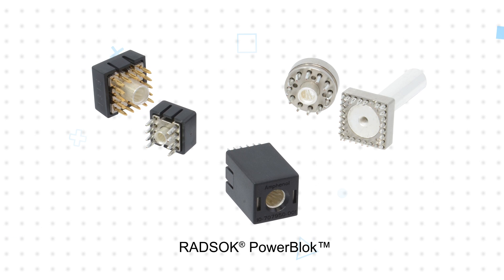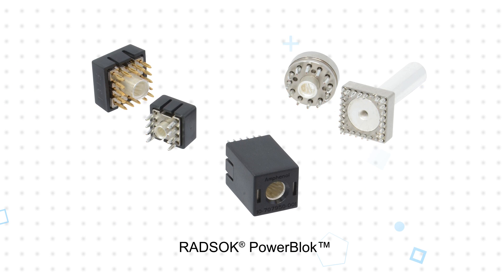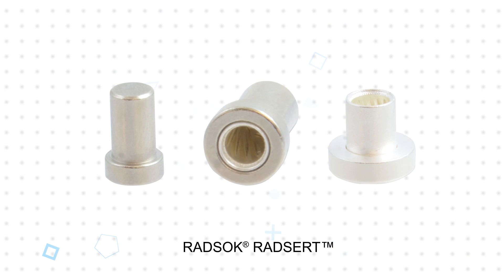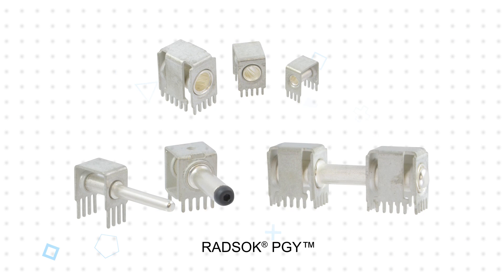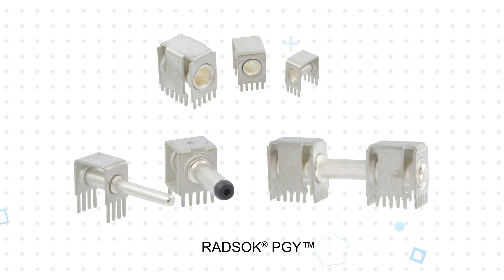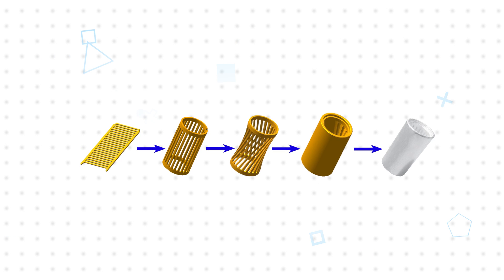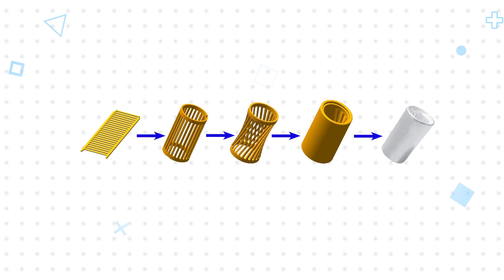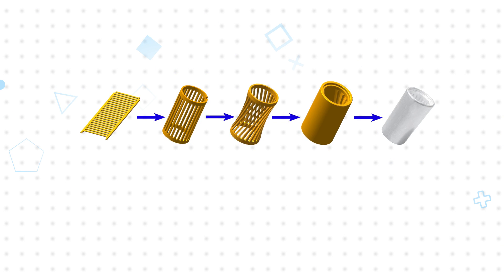Amphenol Industrial RADSOK® Power to Board Connectors: 3 for 3 | Mouser Electronics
Amphenol Industrial RADSOK® Power to Board Connectors bring more power with three high amperage products: PowerBlok™, RADSERT™, and PGY™. This RADSOK solution offers many options for high-current, single-point connections to printed circuit boards.

00:08 - What are Amphenol RADSOK® Power to Board Connectors?

01:22 - How does RADSOK® technology enable connectors with higher current density?

02:05 - Where are RADSOK Power to Board Connectors used?